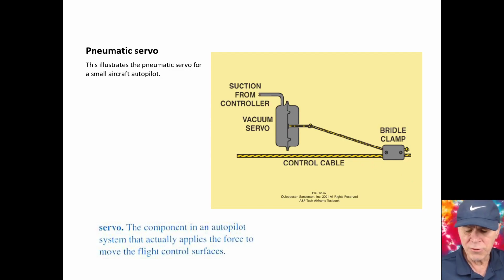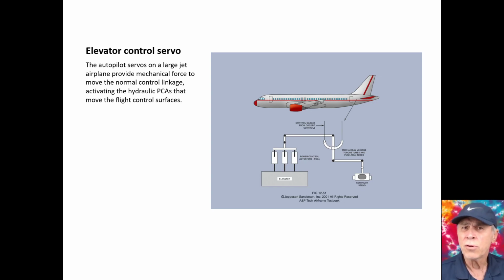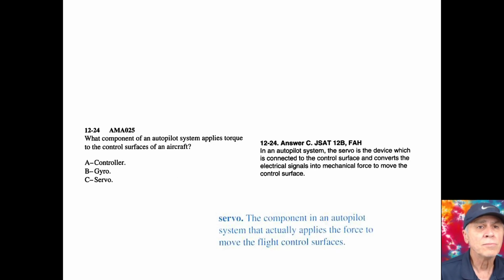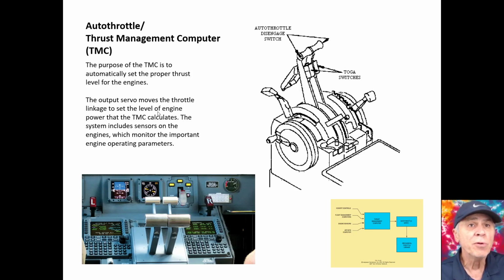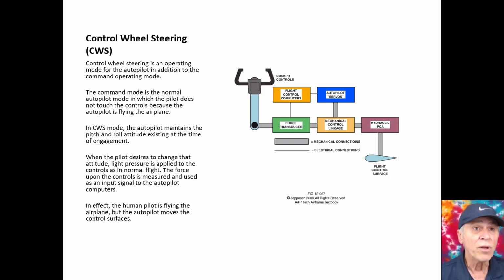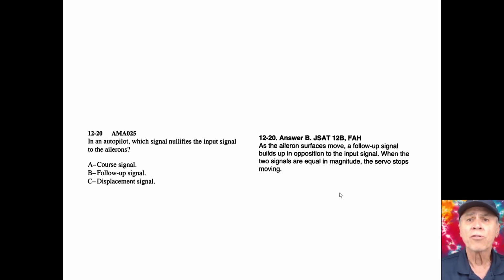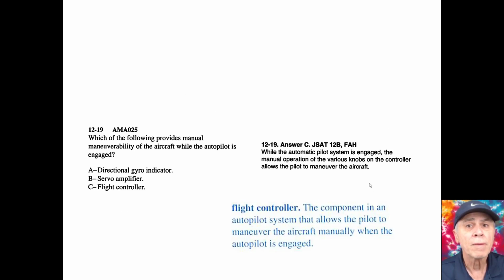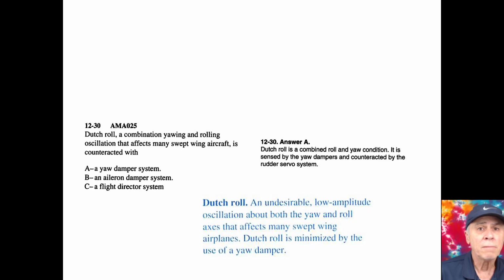AF 38 2 Autopilot 2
Airframe Mechanic Test Review - Autopilot 2